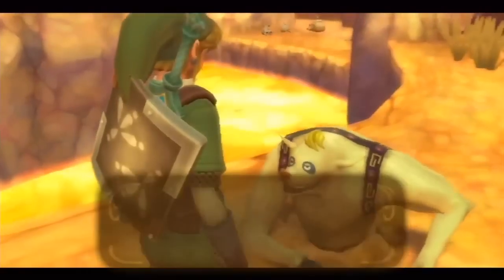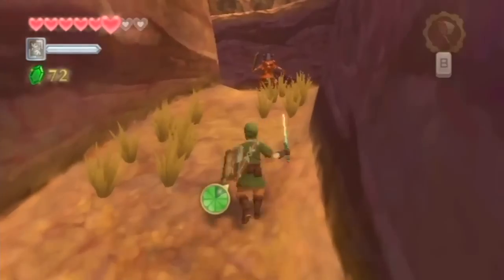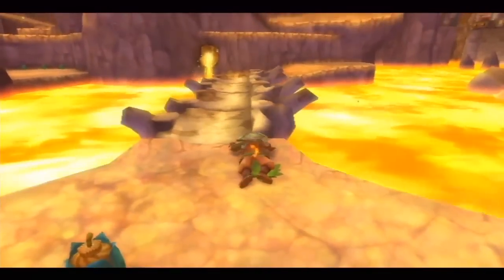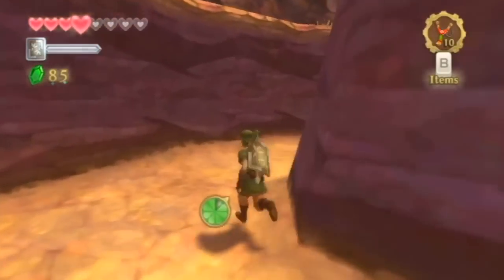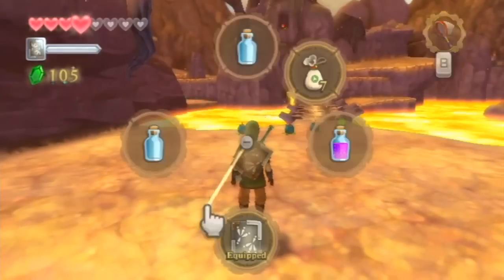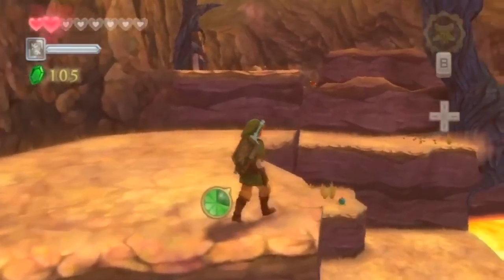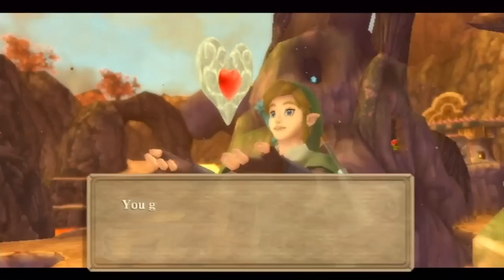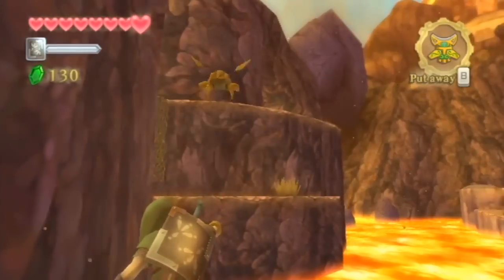Zelda: Skyward Sword Walkthrough - Part 19: Bomb Rolling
Hello Ninbuzz, and welcome to another part of the Skyward Sword Walkthrough! In this part, we explore more of the Eldin Volcano, slash some Goddess Cubes on the road, and find ourselves the 5th Heart Piece!